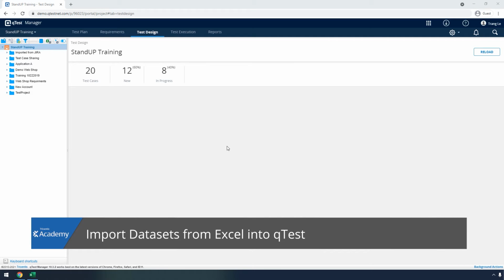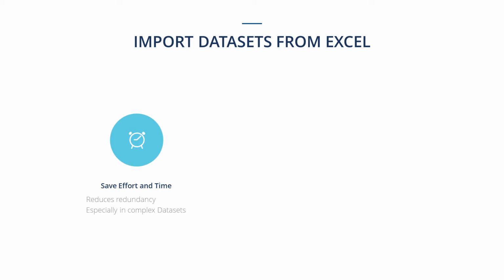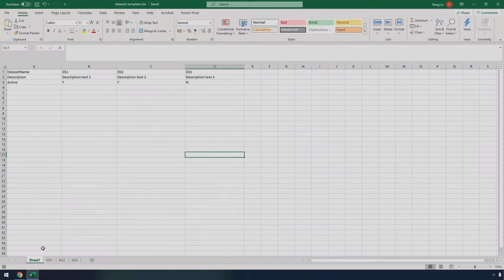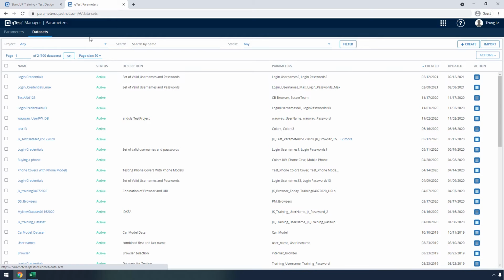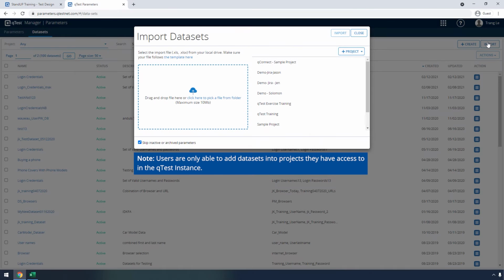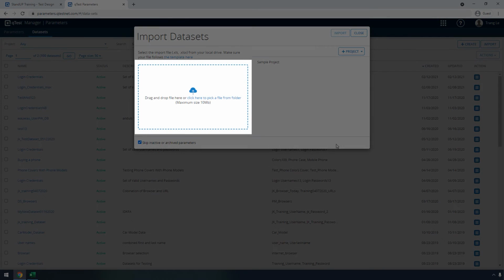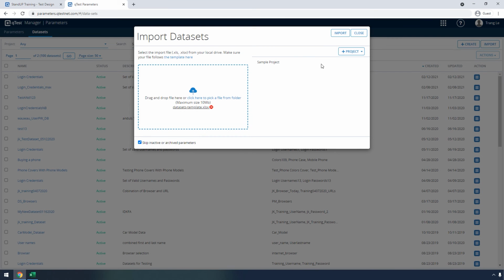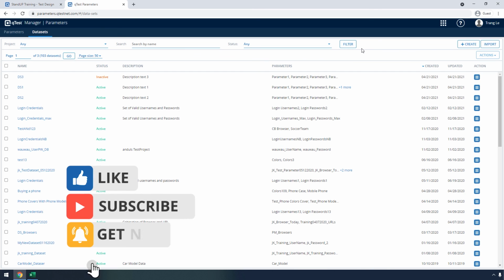Import Datasets from Excel into qTest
This video is your guide on how to import datasets from Excel in qTest and apply them to the right project.

Especially when working in distributed environments (but not only!), datasets are updated regularly. Most of the time, this happens in Microsoft Excel. Re-creating them from scratch in qTest would be time-consuming and redundant. To save effort and time, you can import your datasets directly from Excel into qTest.

This video walks you through the entire process of importing datasets into qTest and touches on two important steps to make sure you’re import process works smoothly. Software Version used in this video: 10.3.

00:00 When should I import datasets from Excel into qTest
00:49 What are the prerequisites to importing datasets from Excel into qTest
01:02 How to import datasets from Excel into qTest